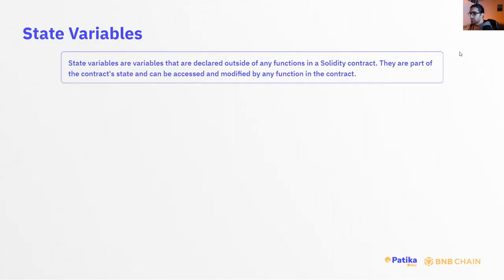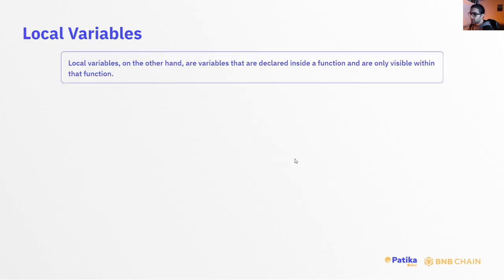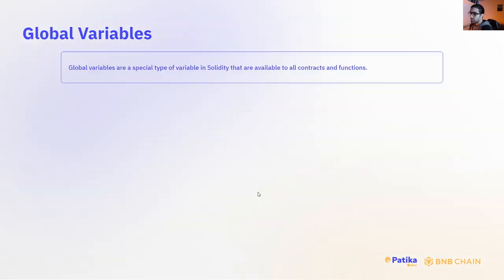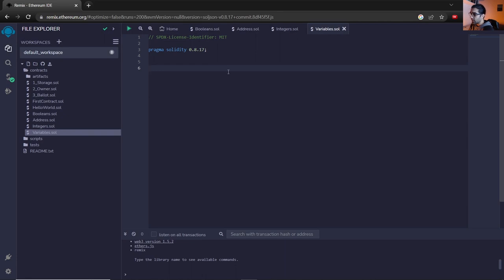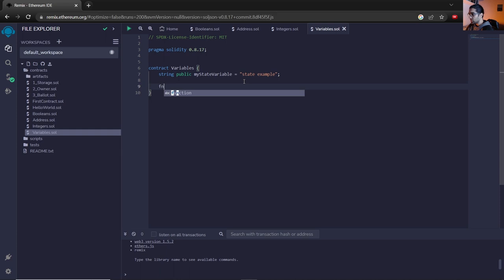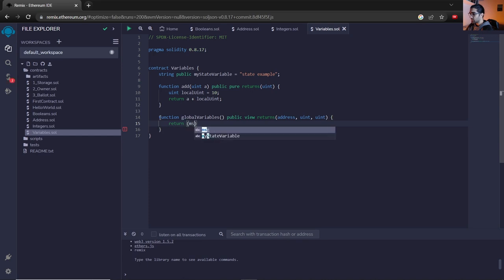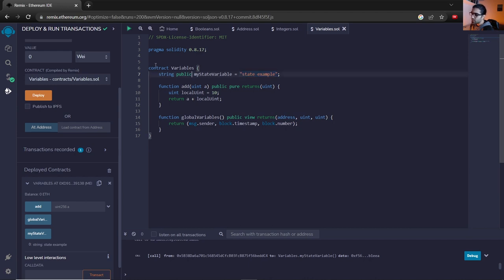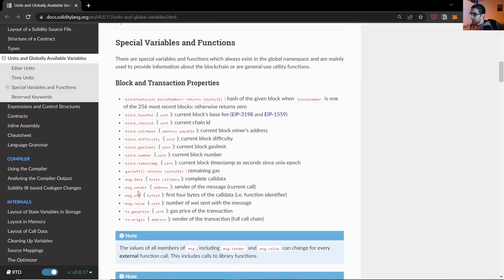Build on BNB Chain 2 | State, Local, and Global Variables in Solidity Simplified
In this video, we explore Solidity variables 🧑‍💻, including state, local, and global variables. Learn how state variables are stored on the blockchain, how local variables are temporary within function calls, and how global variables provide essential transaction and block information. Through practical examples, we demonstrate declaring and using these variables effectively in Solidity smart contracts.

00:00 - Introduction to Solidity variables
00:10 - What are state variables?
00:28 - Example: Declaring a state variable
00:52 - Understanding local variables
01:16 - Example: Using local variables in a function
01:58 - Overview of global variables in Solidity
02:26 - Example: Common global variables like message.sender
03:15 - Testing state and local variables
03:55 - Exploring global variables and their outputs
04:30 - Real-world applications of global variables
04:50 - Summary and next steps